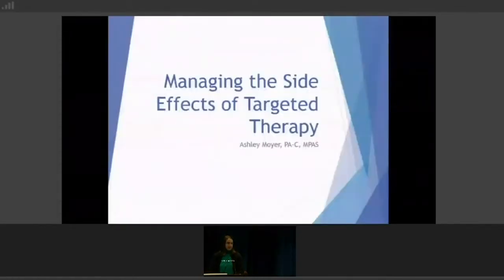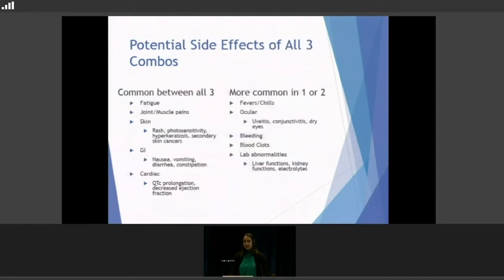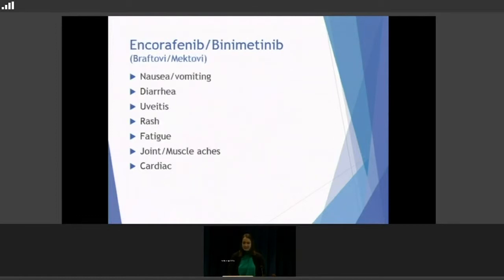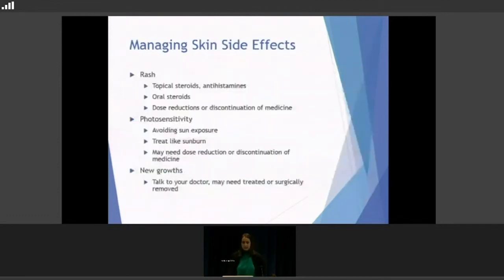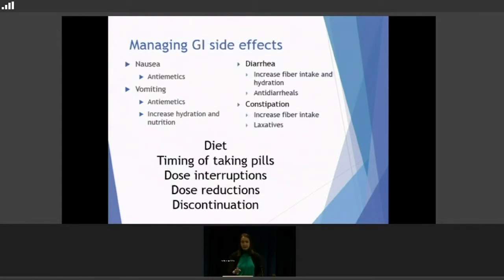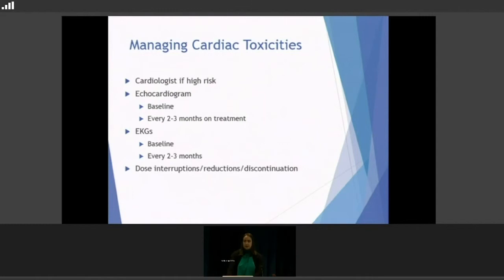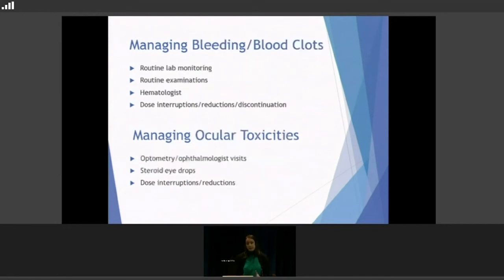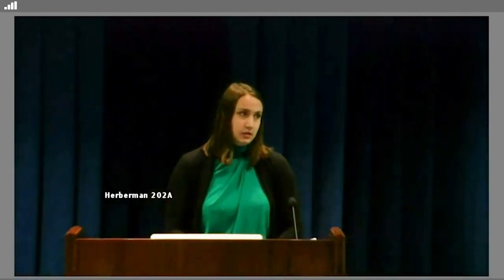Managing the Side Effects of Targeted Therapy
Ashley Moyer, PA-C, MPAS, Physician Assistant at UPMC Hillman Cancer Center. The presentation is part of AIM at Melanoma’s Living with Melanoma Symposiums co-hosted with UPMC Hillman Cancer Center on April 13, 2019 in Pittsburgh, PA.